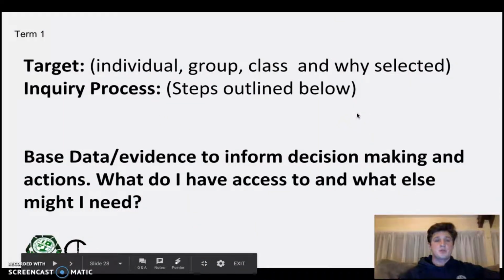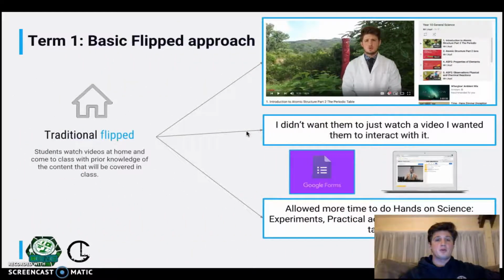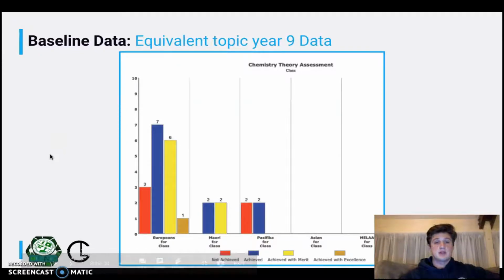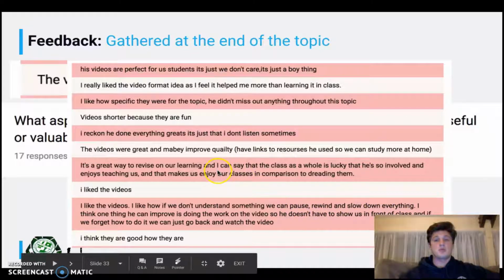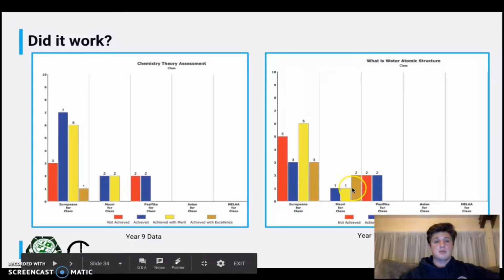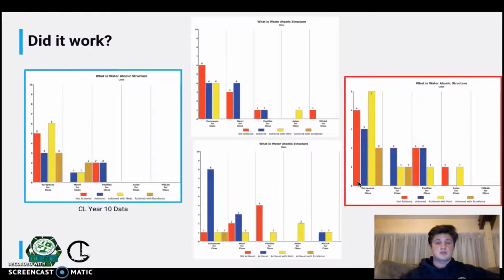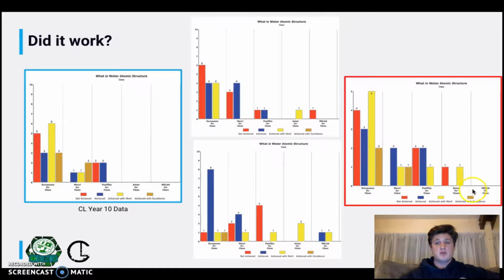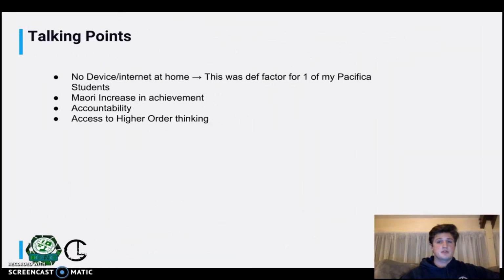2018 Inquiry: Term 1 - A traditional flipped approach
Here is my first Term Review where I implemented a traditional flipped approach our Material world topic of Atomic Structure Part 2.